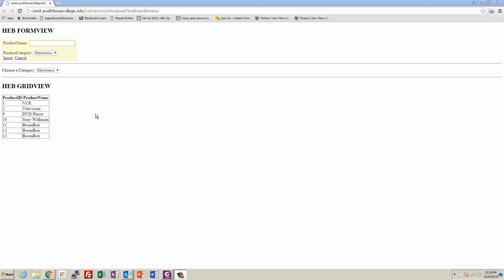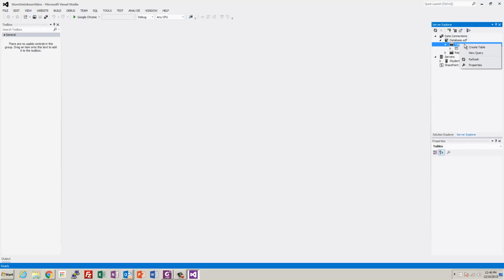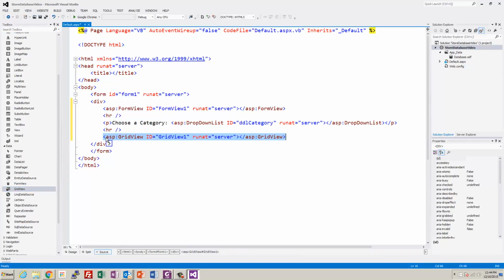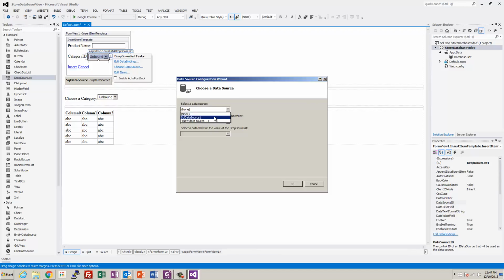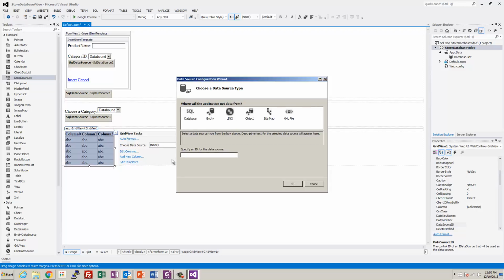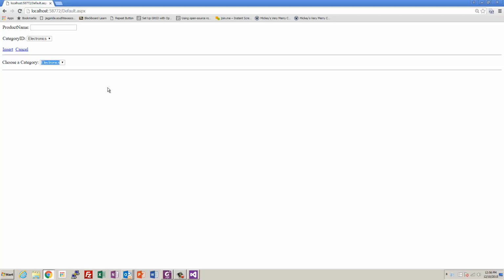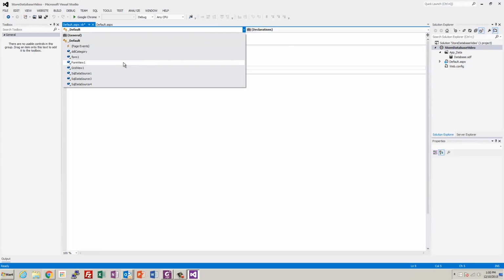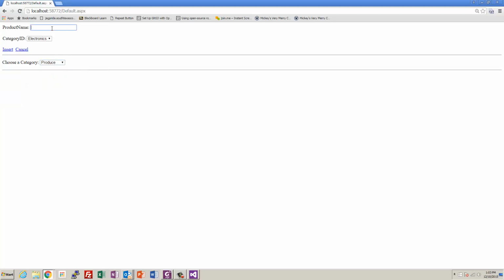Advanced Web Design: Filtering GridView with Drop Down List